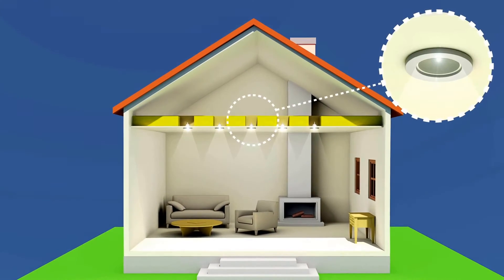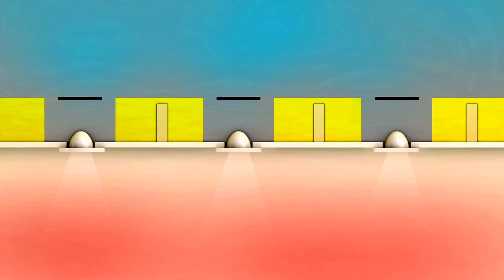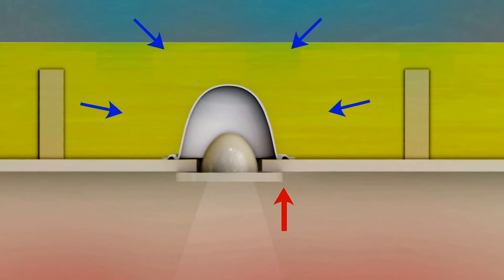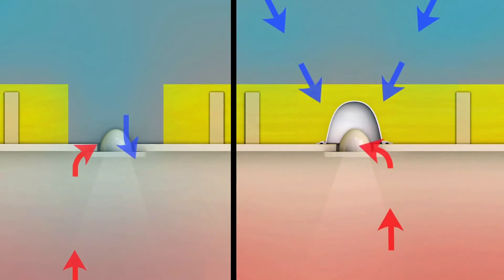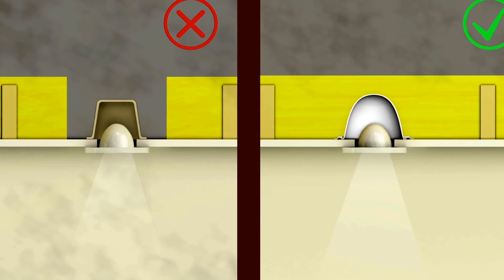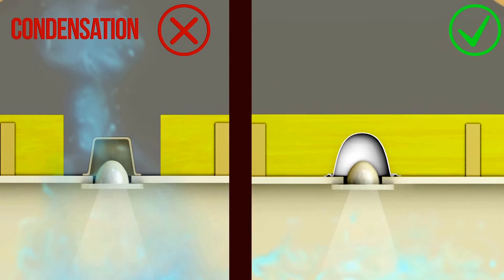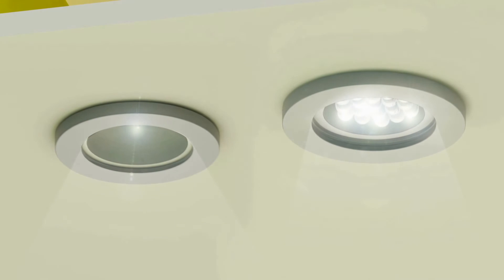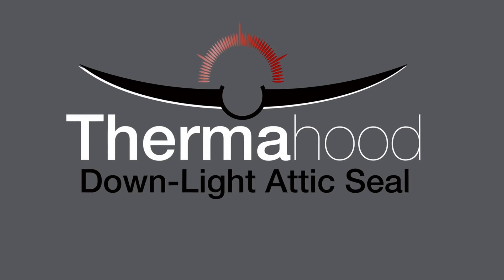Copy of How to fit downlight covers, insulation,downlights, recessed lights,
How to fit downlight covers, insulation around downlights, how to insulate your home

Thermahood has been developed to be fitted over downlights which are situated in ceilings, to loft/attic.

It is known that downlights are a weak point in the fight against heat loss. This is due to several factors that include these weak areas are not currently insulated and the lights are not air-tight.

See below how fitting Thermahood (insulation over and around downlights) will save you energy and help make your home more comfortable.

Our product:

Allows you to insulate the area around and over Thermahood giving you extra savings on your energy bill

Made from flame retardant material, Thermahood  provides a safe seal that also contains the ambient heat from the light

Allows you to seal around the downlight and reduce draughts

Allows you to fit more insulation which means reduced heat loss

Meets requirements for Building Regulation 2.3
C2 - Condensation
L1 - Insulation And Air Leakage
E1 - Sound Protection

Improves air quality in living areas by reducing the air flow from loft

Works in tandem with heat recovery systems (controlled air flow)

Conforms to BS 5250 : 2011 : 3-3

Reduces fire risk from household storage items, e.g. Christmas decorations placed on down-lights

Manufactured from recyclable flame-retardant materials

Once fitted product is maintenance free

Can be fitted quickly and easily by anyone, i.e. a real DIY product

Can help reduce noise entering and escaping through down-lights

Is used as a downlight cover or firehood for over downlights to loft ceilings

Can prevent spiders and other insects entering living areas through down-lights

Downlights and Loft Insulation together in the ceiling to the loft are a source of heat loss for home owners and of-course concern of how to treat these thermally weak light fittings. Thermahood is a quality product developed to resolve these problems.

How to install recessed lighting, how to install downlights, bathroom downlights, downlight covers?

When installing downlights in an insulated ceiling, never forget to insulate your downlights with downlight covers. They protect not only from heat loss, but also from sounds entering your living space and from water vapour transmission into cold attic voids - leading to rotting timber in the long run.

Fitting instructions for downlights and downlight covers, especially when installing in bathroom ceiling (insulated) - how to install, how to fit downlights?

Always ensure Health and Safety in the home and work place. Health and
Safety should be considered before, during and after undertaking works.
Before fitting Thermahood downlight covers, ensure that electrical wiring and components
meet and are fitted to current standards, e.g; BS 7671 and/or IEC 60364
(British & European Standards). Not suitable for use with Dichroic type lamps.
Check that all components are suitable to be covered and/or enclosed, if
required get a qualified professional to survey and carry out works. When
satisfied with your electrical wiring and components the following fitting
instructions can be followed;
Isolate power source (Turn Off Power at Meter), before working around
electrical equipment. Clear the area around the downlight and clean dust from
ceiling lining (plasterboard etc). Typical Down-Light - 230v LED GU10 Bulb.
Place the Thermahood over the downlight, bring the wire through the aperture
on the rim of the cover, even if it is a double wire it should still fit neatly into
the aperture. The Thermahood downlight cover can be rotated to suit the most convenient
direction for wires to be brought in/out of the cover.
Thermahood - fitting in progress, applying adhesive.
If all is fitting neatly and you prefer to have your Thermahood adhered to the
ceiling, then take the cover off and apply water based adhesive around the rim
of the Thermahood.
Thermahood - fitting in progress
Thermahood can now be fitted to the ceiling lining, making sure to keep
enough slack on the wires to be able to change the bulb/lamp. Insulation can
be fitted up to and over the Thermahood.